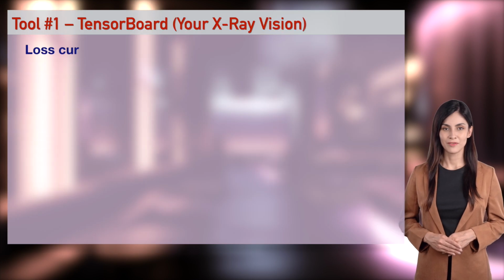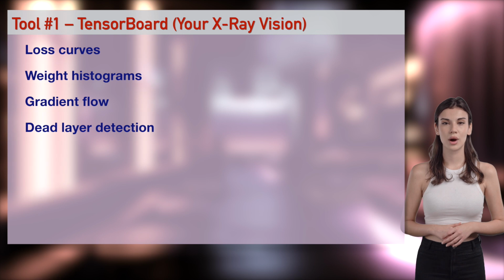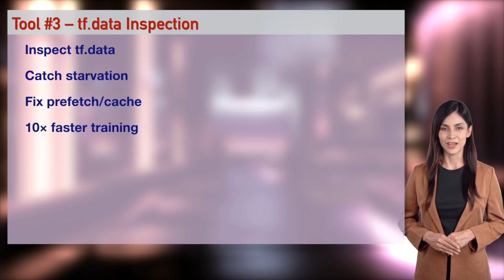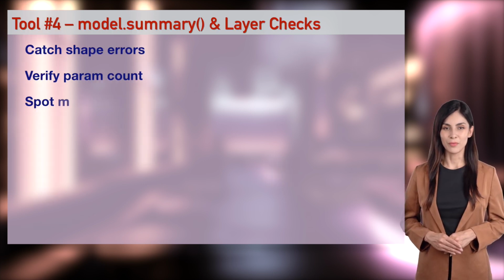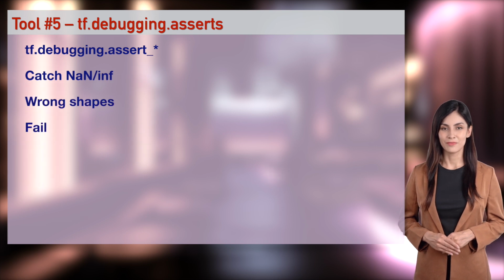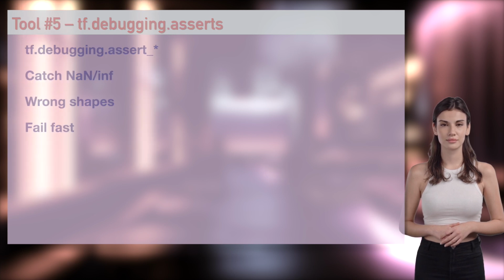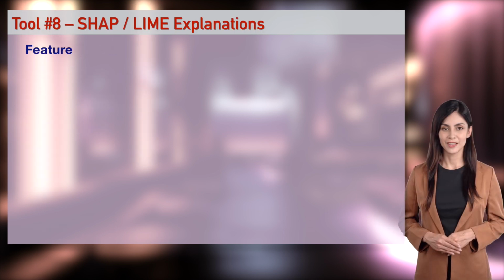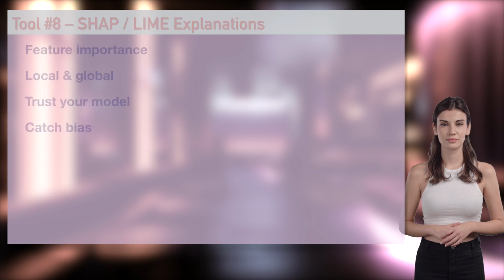Day 87 Fast: Debugging AI Models – Fix Any Bug in Minutes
The day every AI engineer needs: the complete debugging toolkit. We break your Day 85 app with real bugs (vanishing gradients, memory leaks, dead layers) — then fix them in seconds using TensorBoard, the 7-step system, and pro tricks.
Tomorrow Day 88: real-world AI projects!

Drop your live deployment link below — best ones get featured tomorrow on Day 85! 🚀